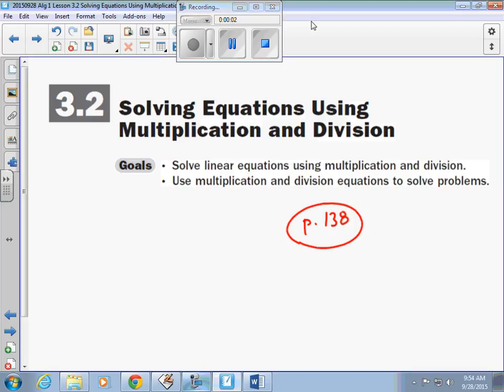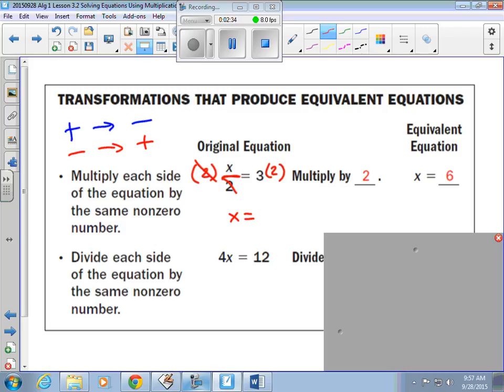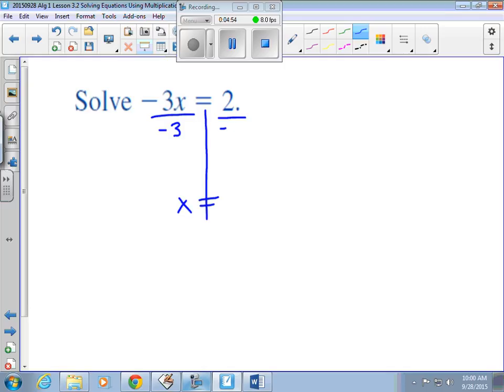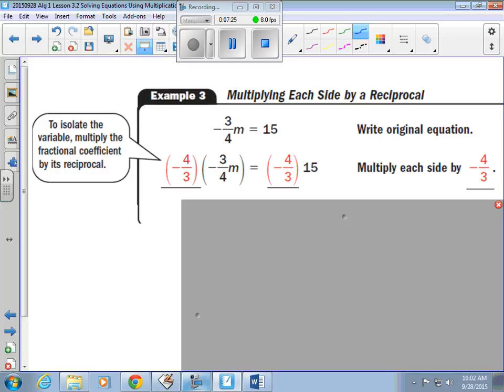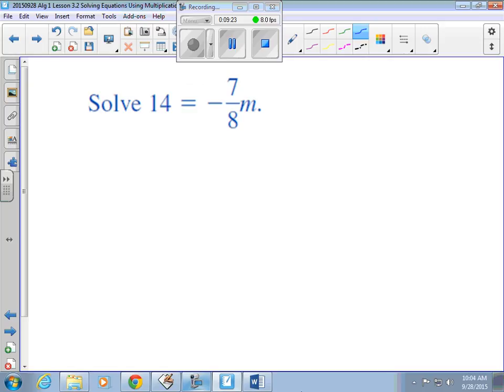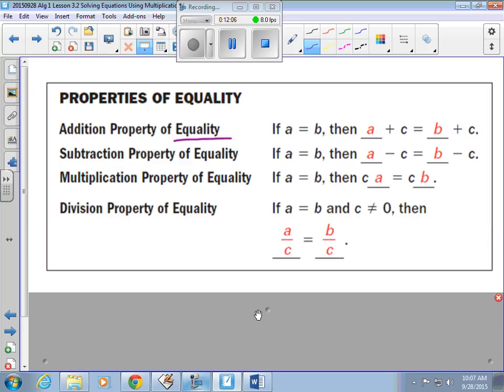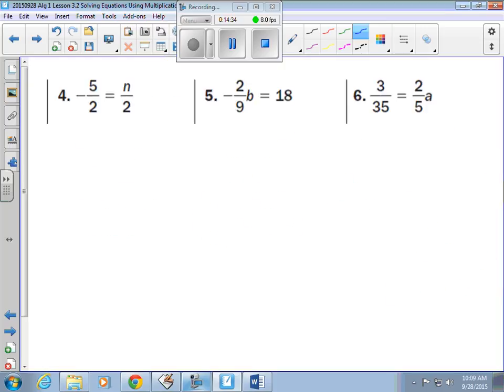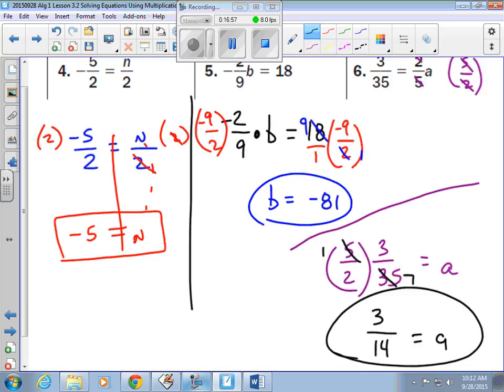Alg 1 Lesson 3 2 Solving Equations Using Multiplication and Division